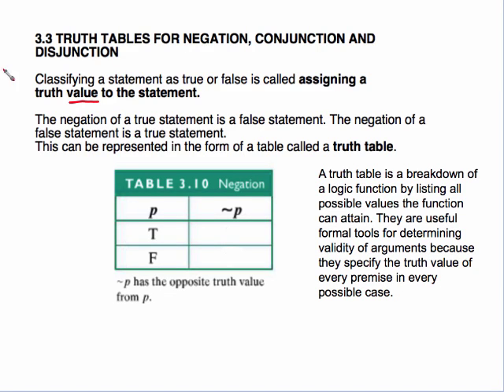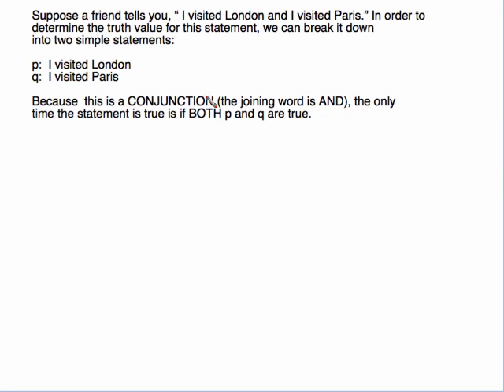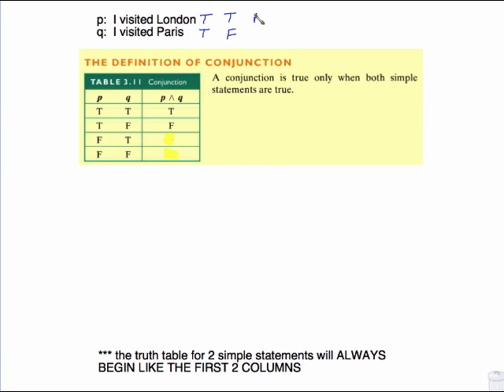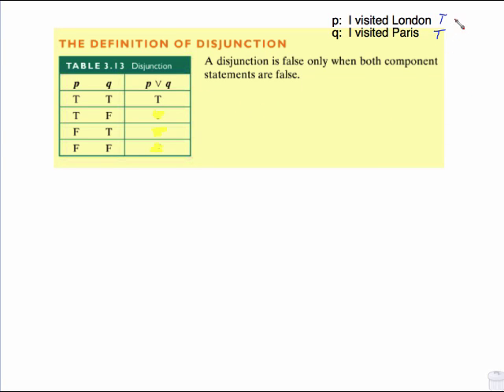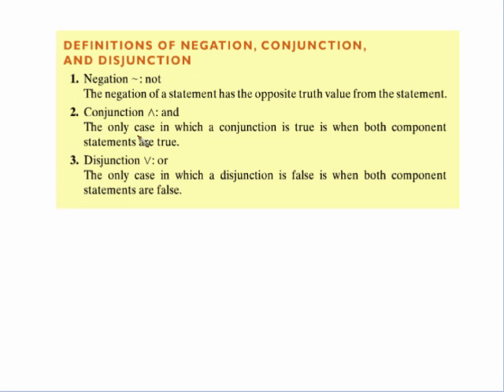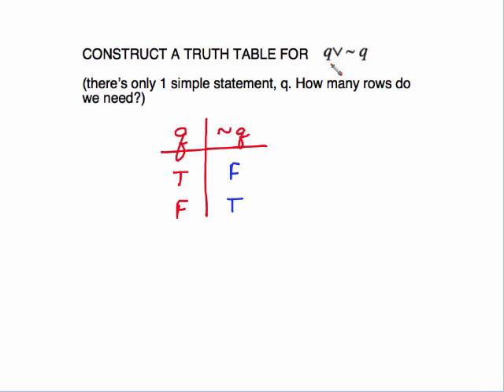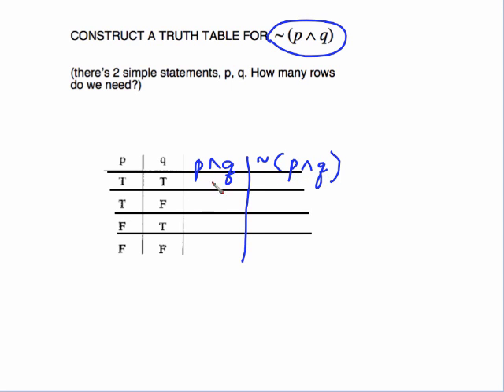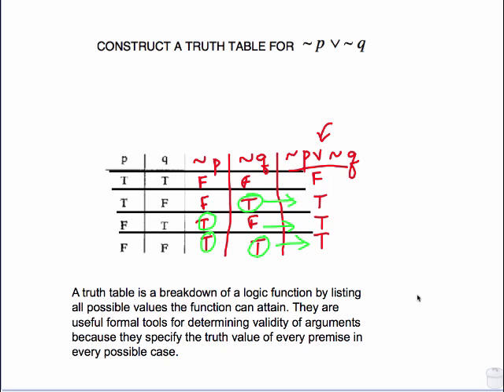MGF 2106 SECTION 3.3 TRUTH TABLES PART 1